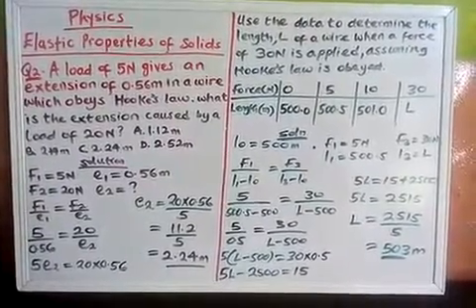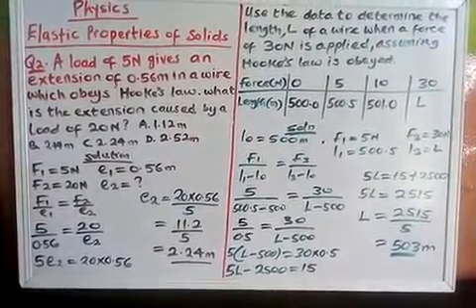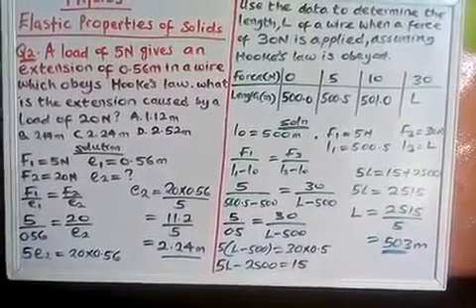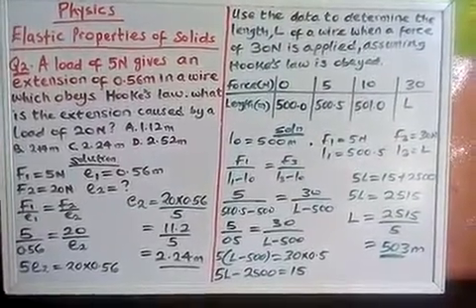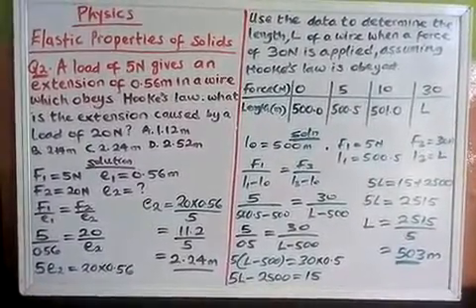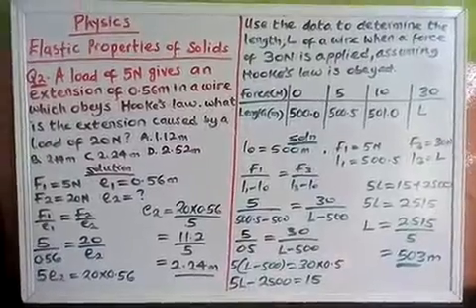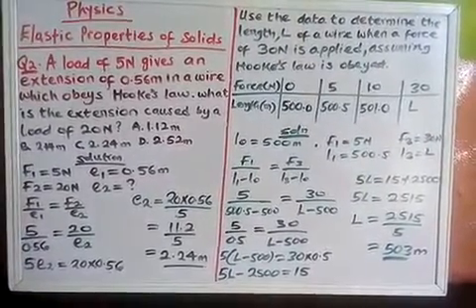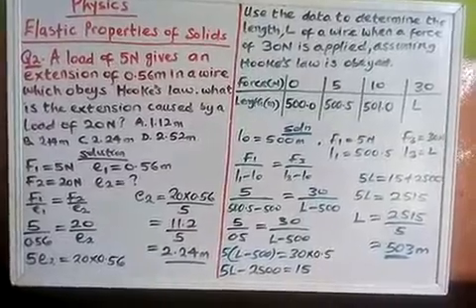Physics : Application of Hooke's Law for SSS 1 by Mr AbdulRafiu